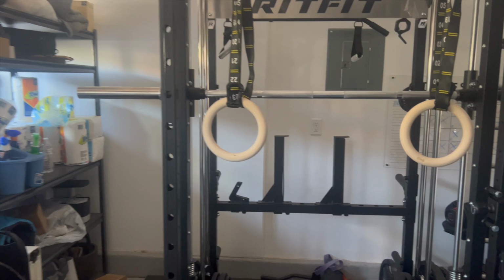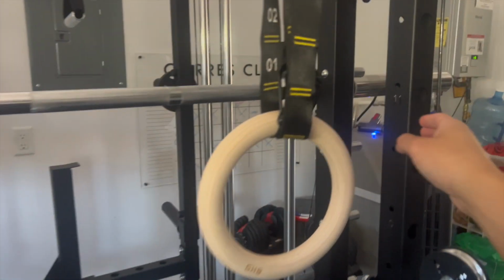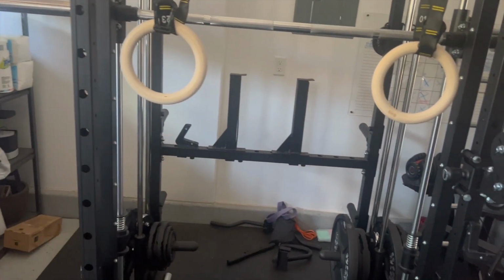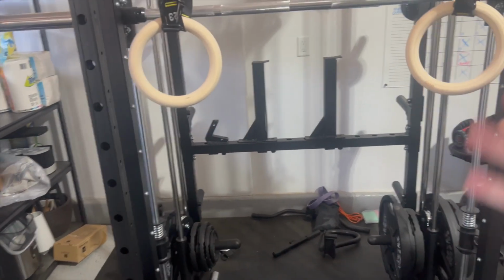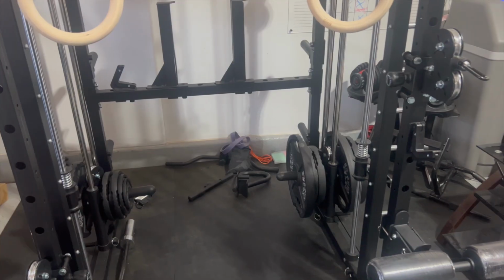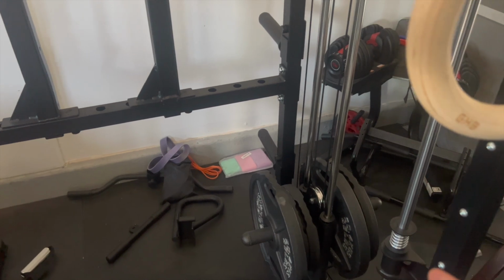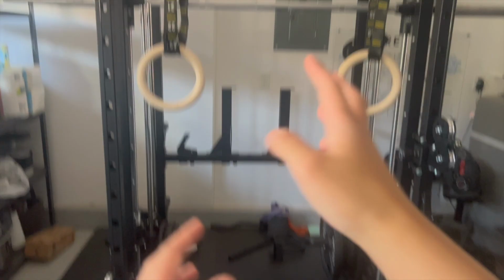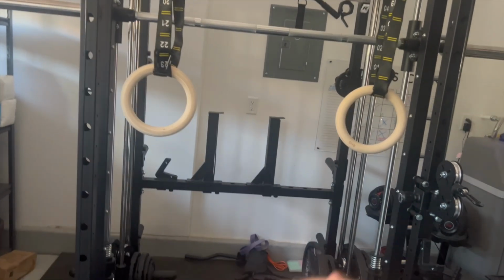6 Things You Should Know Before You Buy Your RitFit M1 Version 2.0 Smith Machine!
✅ Check the CURRENT Price of Items in the Video Below ✅
► 1. Ritfit Smith Machine+ Power Rack+ Pulley
► 2. Gym Floor mats
► 3. Bench in the video
► 4. Bowflex Adjustable Dumbbells
► 5. Dmoose Pullup Bar
► 6. Leg Attachment 6 Things You Should Know Before You Buy Your RitFit M1 Version 2.0 Smith Machine!

Thinking about getting the RitFit M1 V2.0 Smith Machine? In this video, we’ll walk you through six essential insights every buyer should know—from build quality and safety features to weight capacity, assembly tips, and space requirements. Discover how it stacks up on performance, durability, and value so you can decide with confidence. Whether you're outfitting a home gym or upgrading your workout setup, this guide has all the details you need. Watch now to shop smarter and lift stronger!